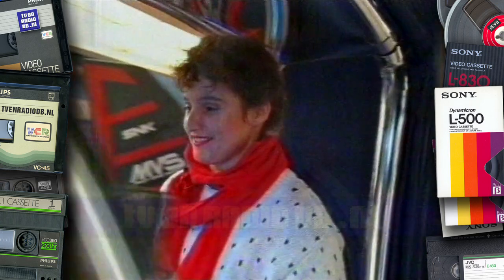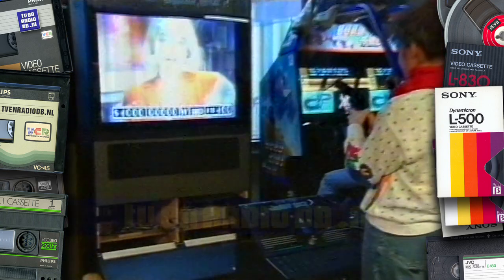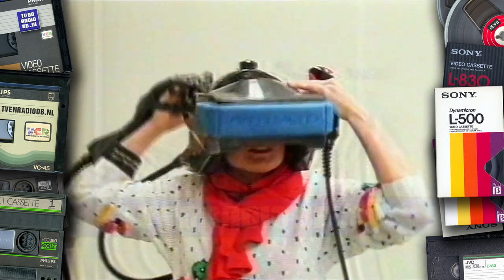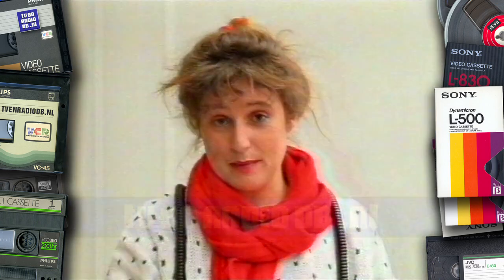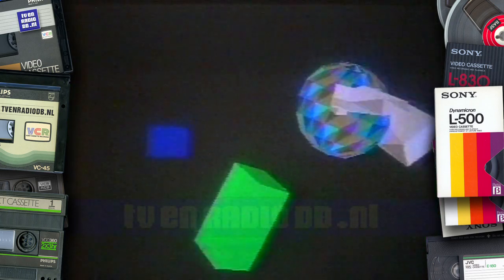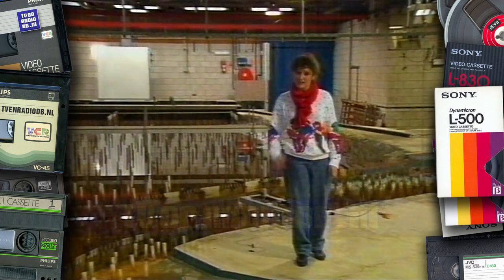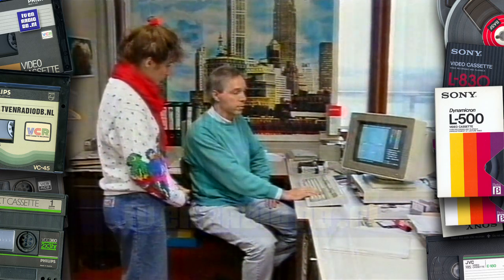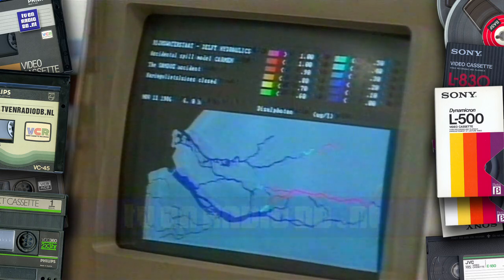TV: Computerjournaal (1989, 1990, 1991 of 1992) (12 min) (matig-redelijke kwaliteit) [VHS]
Fragment uit het Computerjournaal, uitgezonden door NOT Schooltelevisie, ergens in de periode van 1989 tot 1992. Presentatie is in handen van Machteld Kooij. Kwaliteit helaas matig tot redelijk.

Met dank aan Timo voor het beschikbaar stellen van deze videoband.
Source: VHS.

Nog oude opnames liggen van Nederlands radio of televisiemateriaal?
Videobanden? Lever ze bij ons in! Neem contact met ons op!